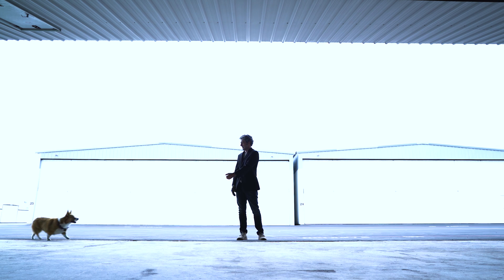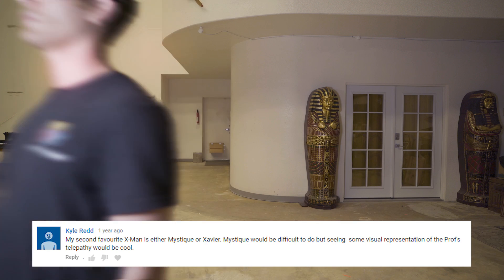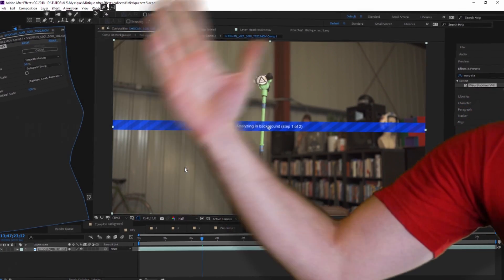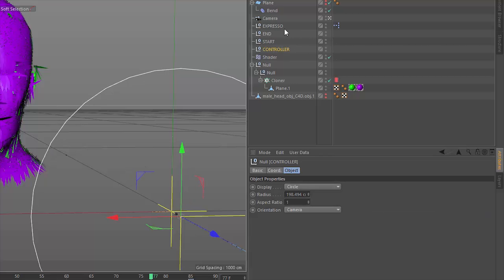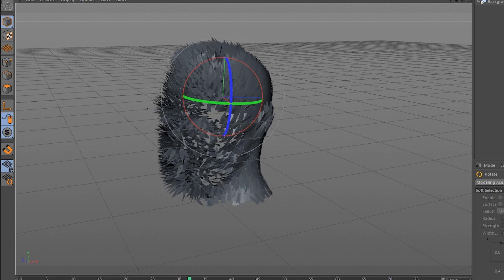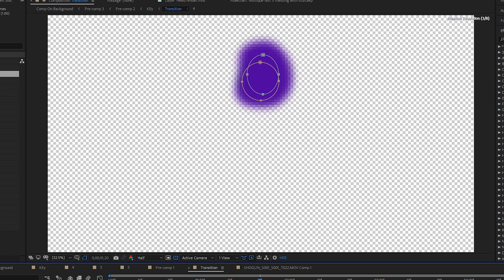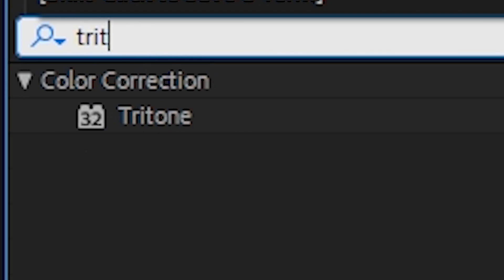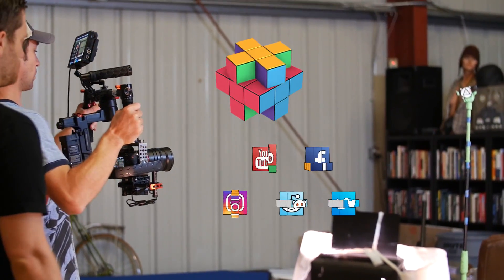MYSTIQUE Transformation in After Effects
This effect will transform your life! Learn to transform and morph like the shape-shifting mutant, Mystique! Chris and Adrian teach you the tricks you need to know in this Adobe After Effects tutorial.